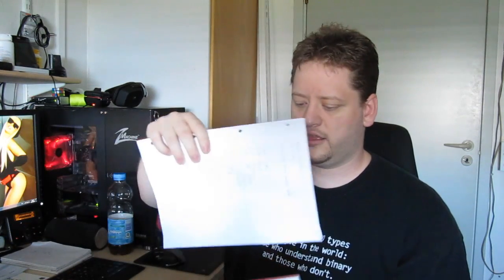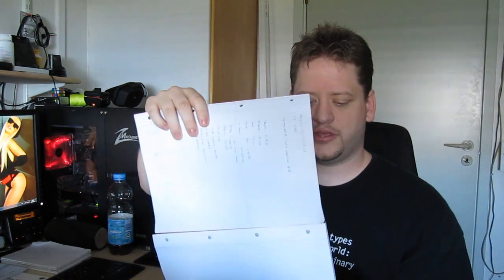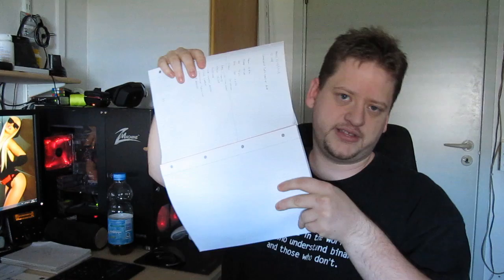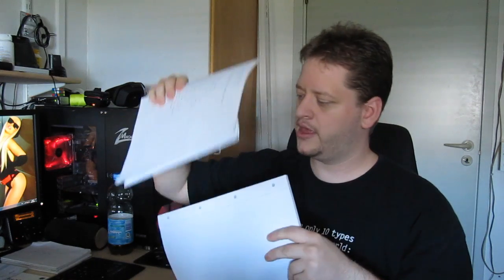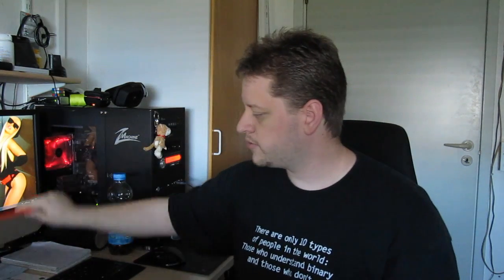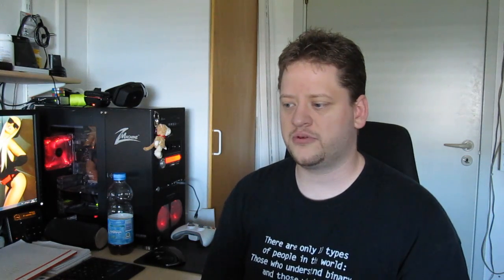Part 01 - DIY CNC Router - Intro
who wanna build a DIY CNC?
I have no idea what I'm doing or how to start this projects, if you are like that, come join me, I'm sure we will fine a way to make it work